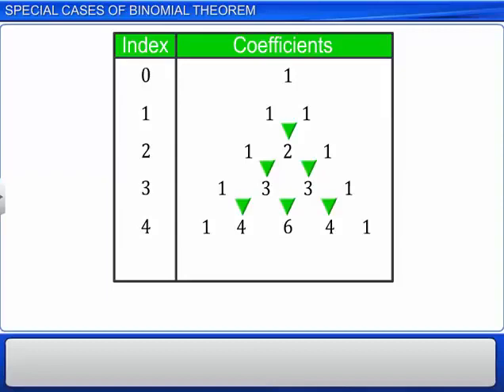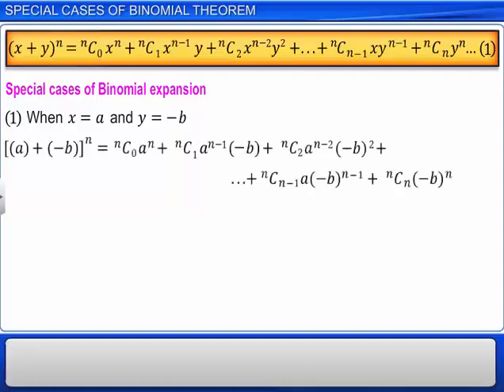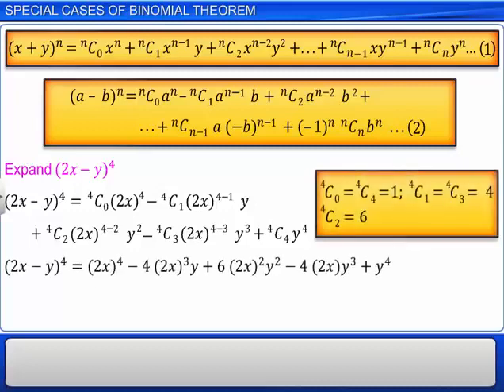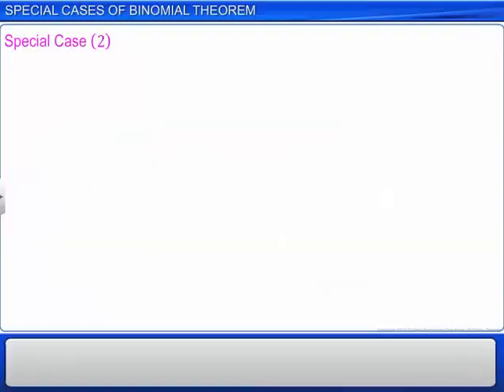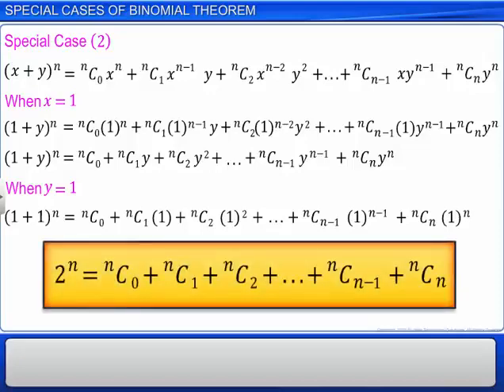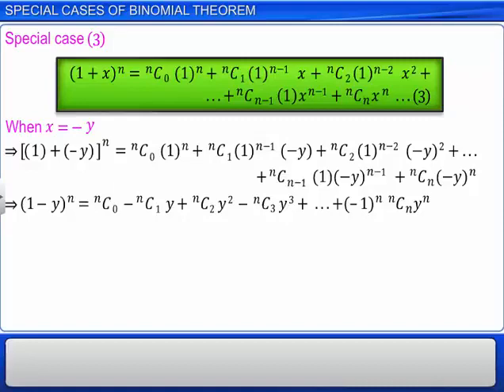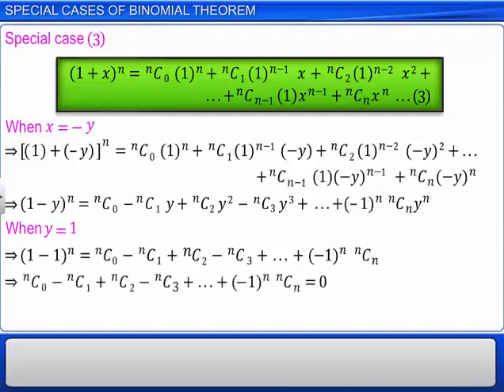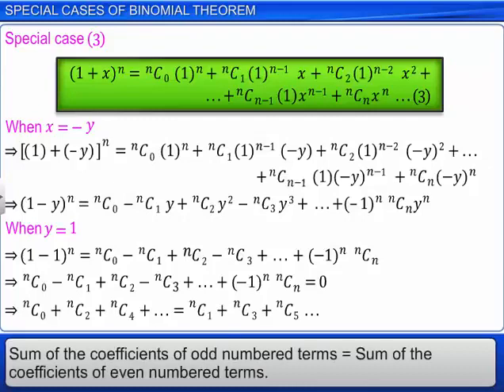7 Binomial Theorem – 3, Special Cases of Binomial Theorem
7 Binomial Theorem – 3, Special Cases of Binomial Theorem